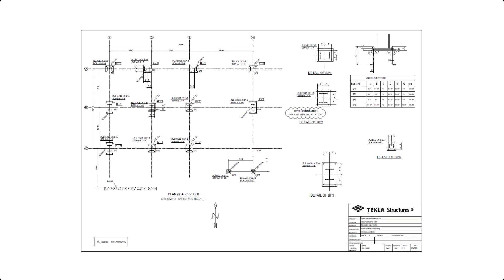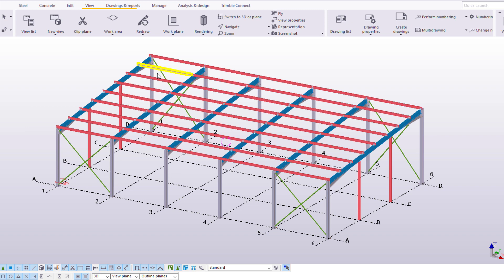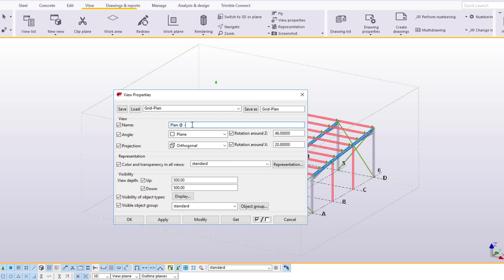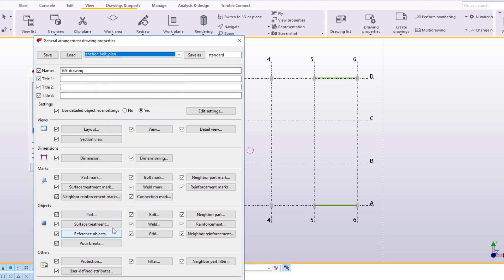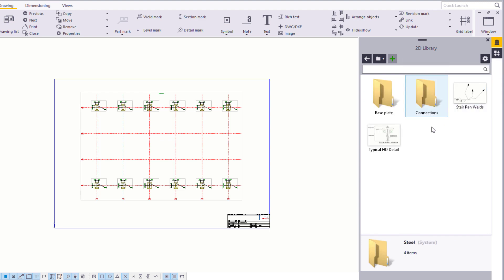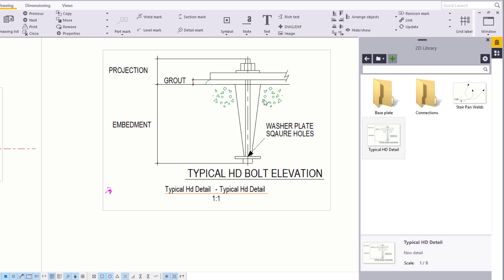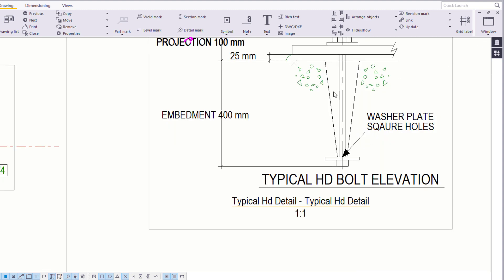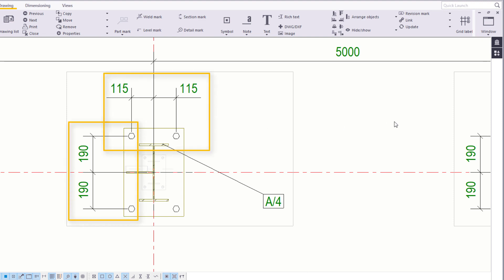Create anchor bolt plans in Tekla Structures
Learn how to create and edit anchor bolt plans. An anchor bolt plan is a specific type of a general arrangement drawing, which displays the anchor bolt layout.

We cover the following:

00:41 Create view on the level of base plates
01:23 Create GA drawing
01:36 Load anchor bolt properties
02:02 Open 2D Library
02:27 Insert bolt detail in the drawing view
02:49 Edit detail
03:27 Add grid dimensions to the drawing view